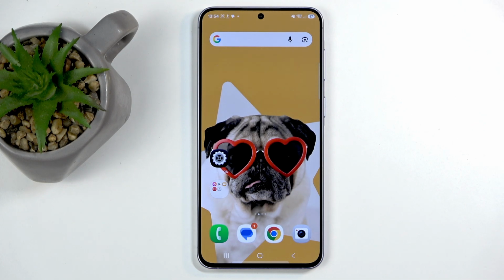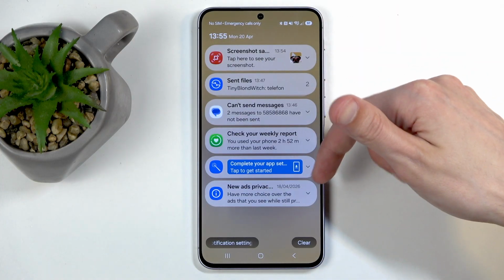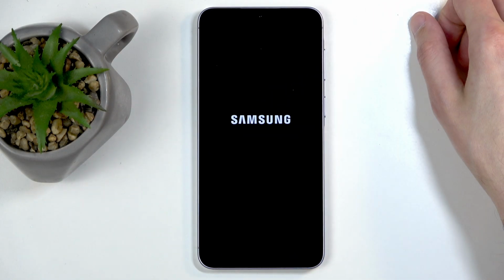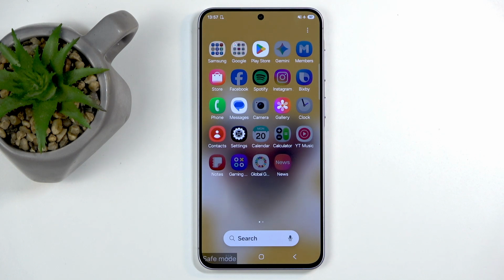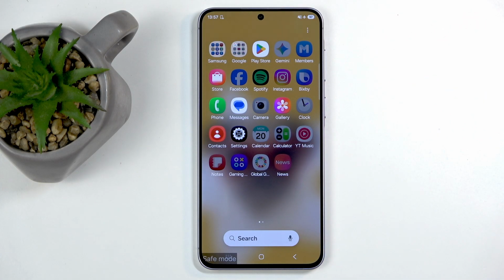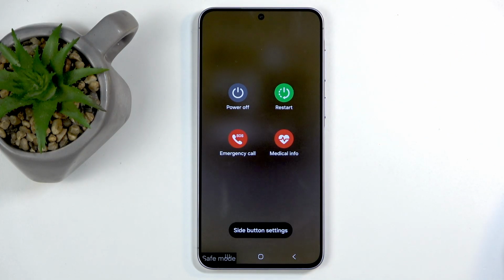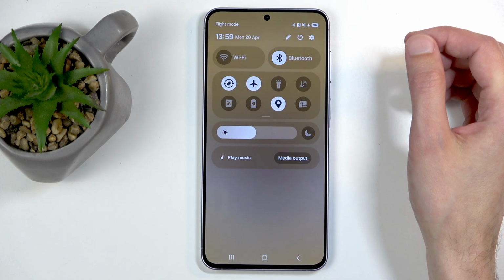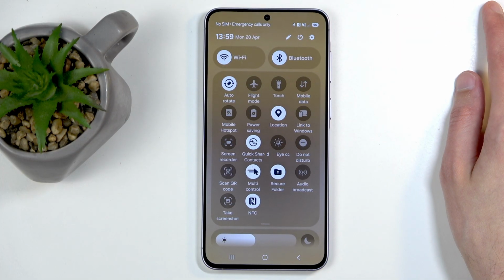SAMSUNG Galaxy A57 5G – How to Enter Safe Mode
In this video you will learn how to boot your SAMSUNG Galaxy A57 5G into Safe Mode to troubleshoot apps and system problems. I show how to open the notification shade, access the power menu, hold "Power off" to trigger the Safe Mode option, confirm the restart into Safe Mode, check the Safe watermark and see which apps are disabled, and finally how to restart back to normal and turn off airplane mode if needed. This quick, step-by-step walkthrough helps you isolate broken third-party apps so you can uninstall or fix them without affecting the core Android system on your Galaxy A57 5G.

How to put SAMSUNG Galaxy A57 5G into Safe Mode?
How to exit Safe Mode on SAMSUNG Galaxy A57 5G?
How to turn off Airplane Mode after Safe Mode on SAMSUNG Galaxy A57 5G?

0:00 Intro – what Safe Mode does
0:09 Swipe down from the top to reveal the power button
0:30 Hold "Power off" to show Safe Mode option
0:42 Confirm restart into Safe Mode
2:00 Check Safe Mode watermark and disabled apps
3:47 How to exit Safe Mode – restart to normal mode
4:31 Note: Safe Mode enables Airplane Mode automatically
4:49 Add or find Airplane Mode in Quick Settings
5:19 Disable Airplane Mode and final tips